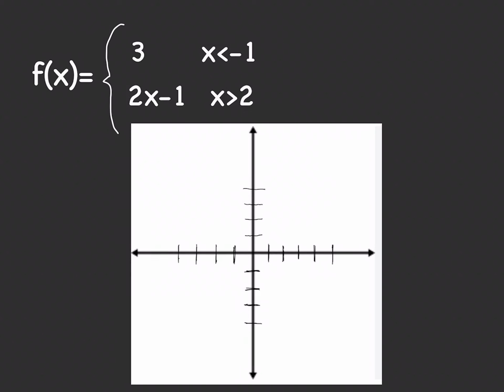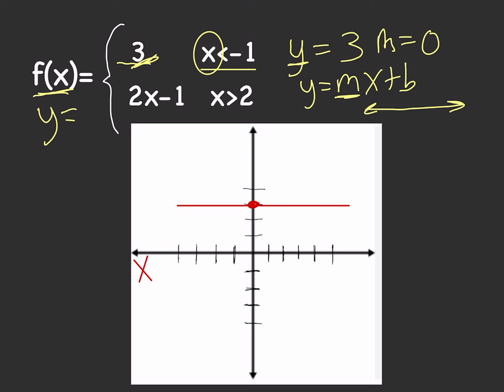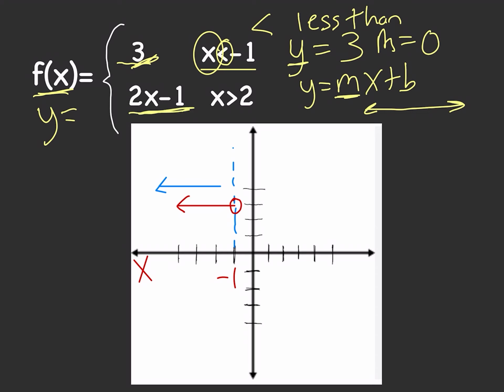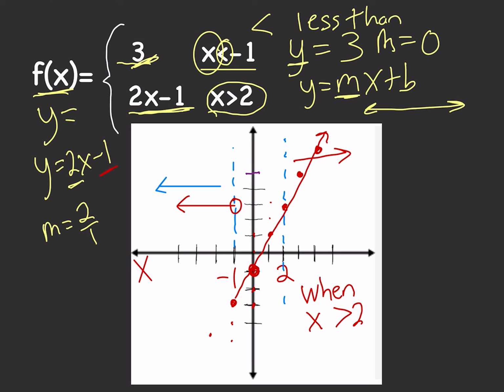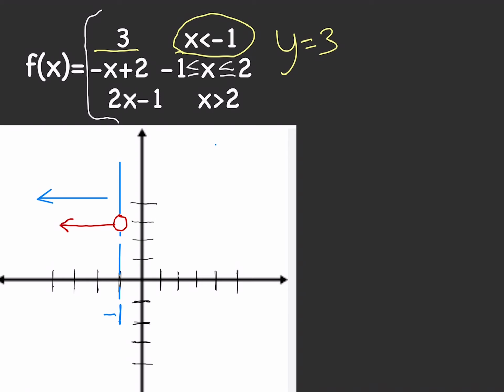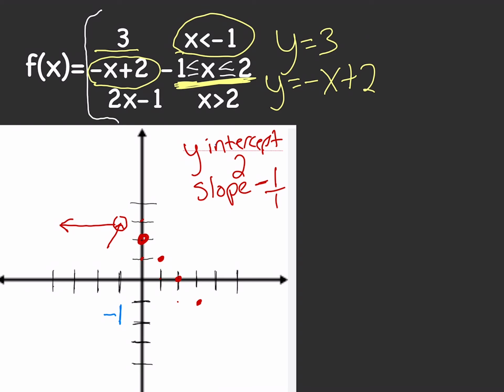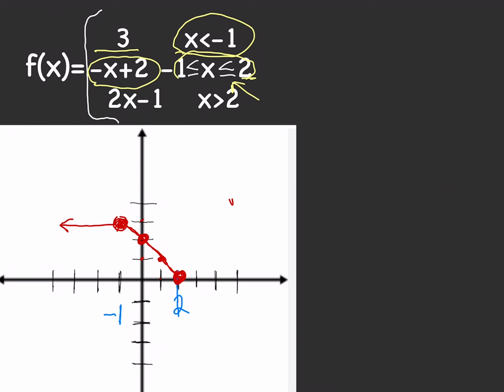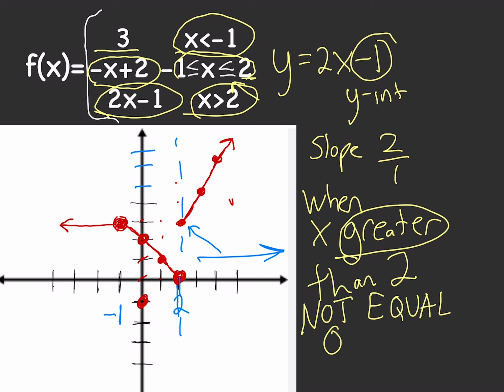How Do You Graph a Piecewise Function?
In this video I explain how to graph 2 piecewise functions. The first has 2 functions and the second has 3. I also explain when to use an open circle versus a closed circle on the graph.